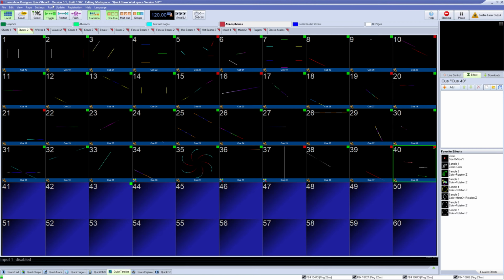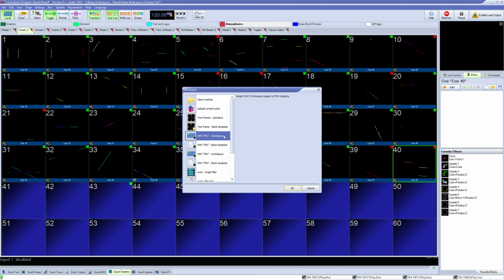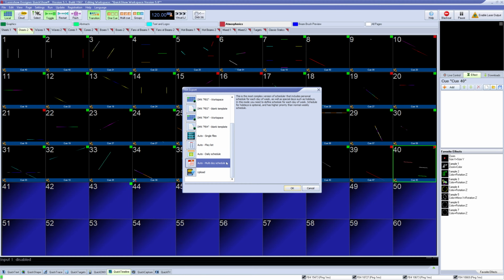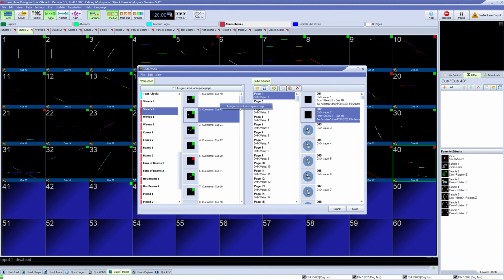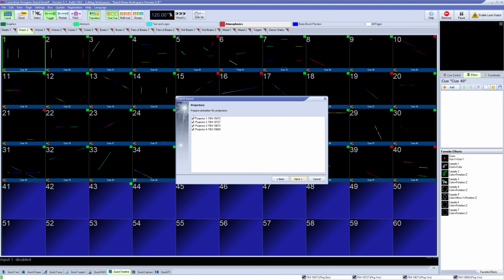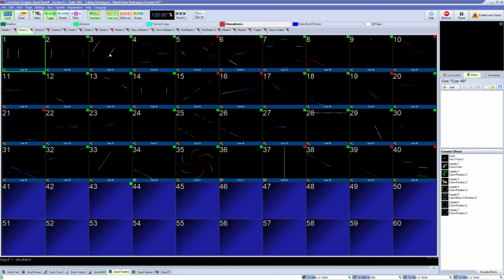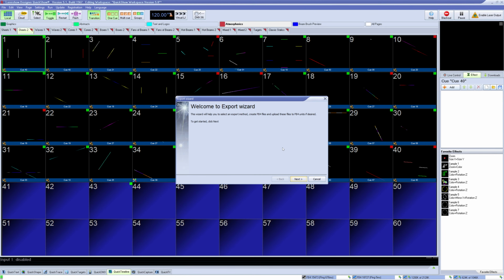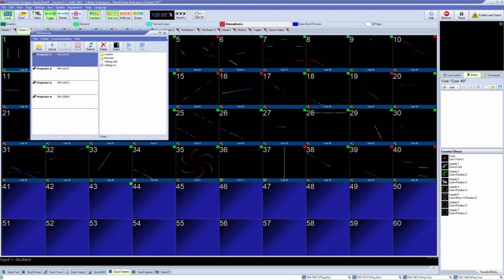How to Use the FB4 Export Window in QuickShow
In this video we discuss how you can export content from QuickShow to your FB4 Laser Hardware for DMX control or Auto Mode.

Chapters
0:00 Introduction
0:13 Window Overview
1:45 DMX Export Process
3:31 Auto Mode Export Process
4:48 Outro

We hope you enjoy learning everything you have wanted to learn about Quickshow in these series of videos!